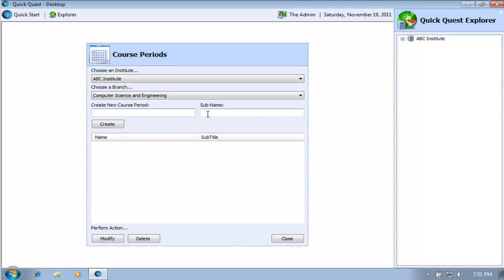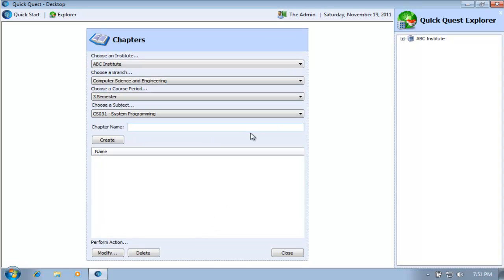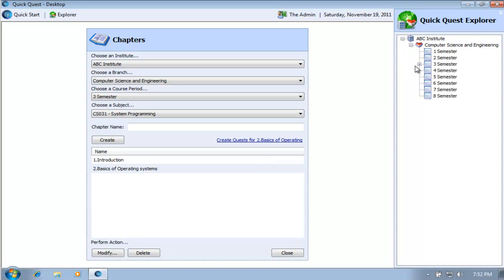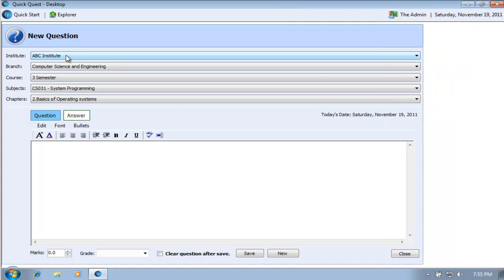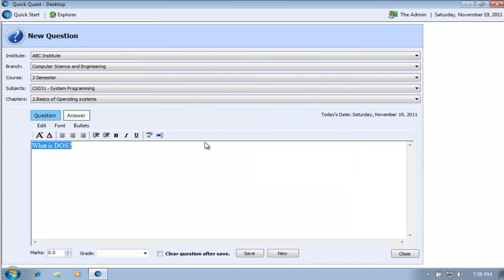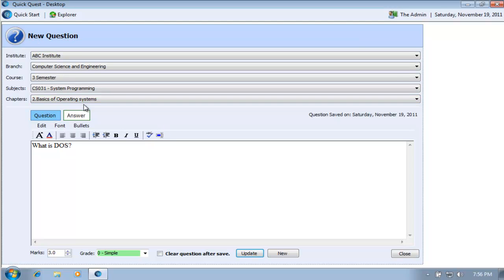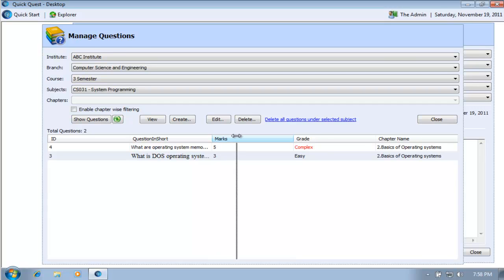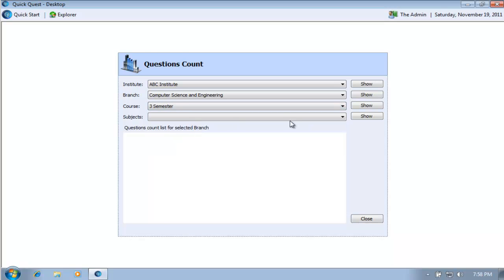Managing Question Bank in Quick Quest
This video shows how to create and manage questions and answers in Quick Quest software developed by SrushtiSoft